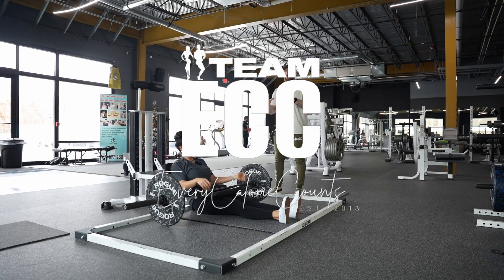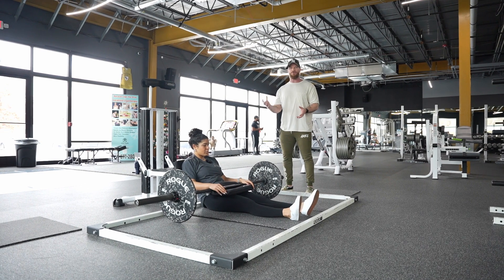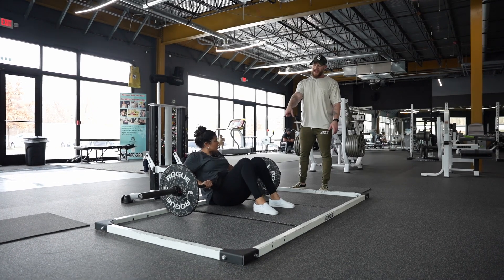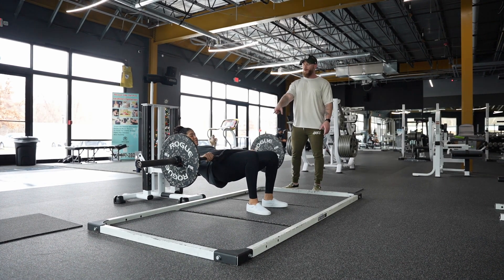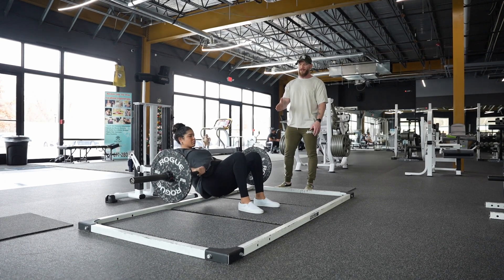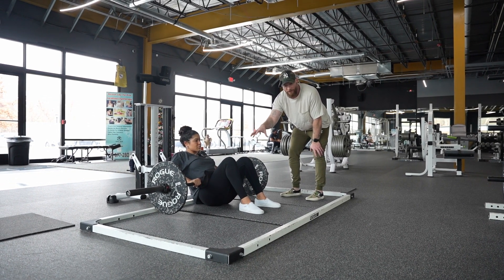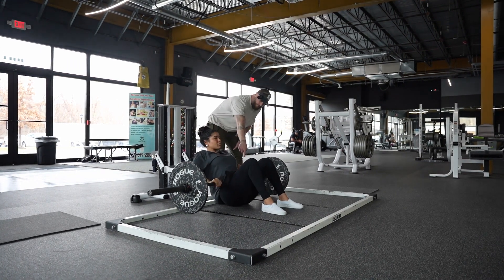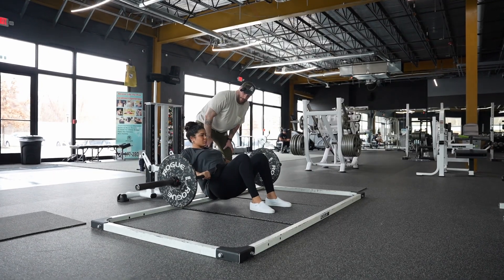How To: Hip Thrust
Welcome to our comprehensive guide on mastering the hip thrust, the ultimate exercise for building strong, full glutes! Whether you're a beginner looking to learn the basics or an experienced lifter aiming to perfect your form, this video has got you covered.

In this step-by-step tutorial, we break down the hip thrust exercise into easy-to-follow instructions, ensuring you get the most out of every rep. From setting up your equipment to executing the movement with proper form, we leave no stone unturned.